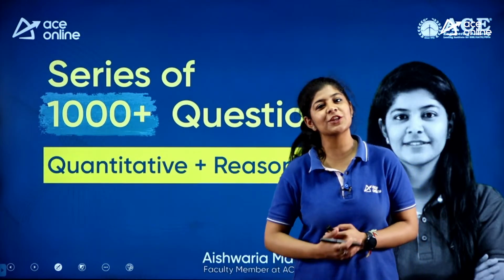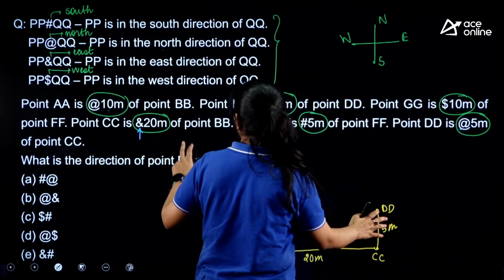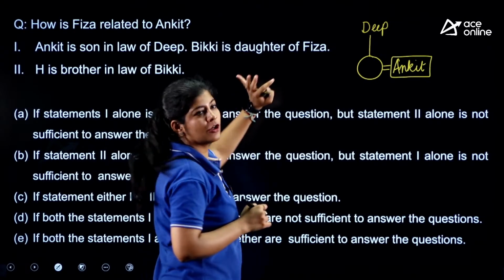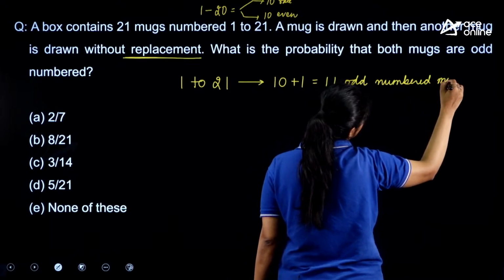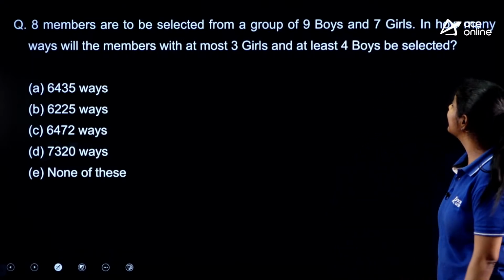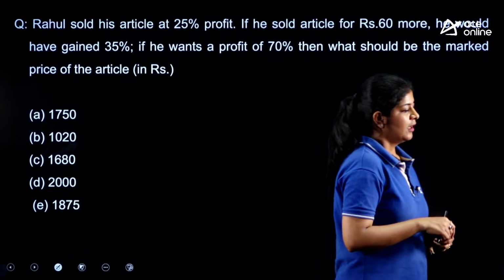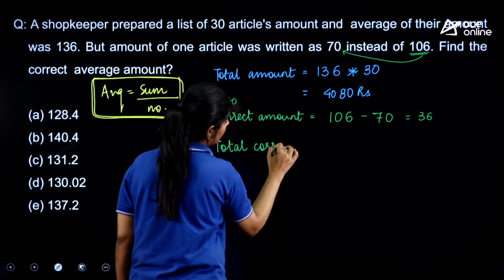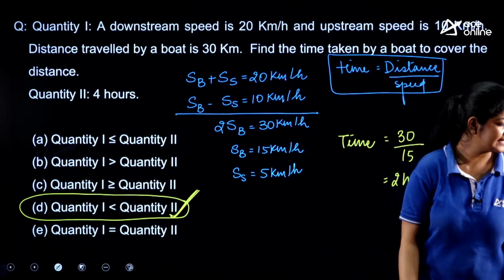Series of 1000+ Questions for RRB NTPC, RRB JE,RRB ALP & SSC JE Exams | Class-20 | Quant + Reasoning